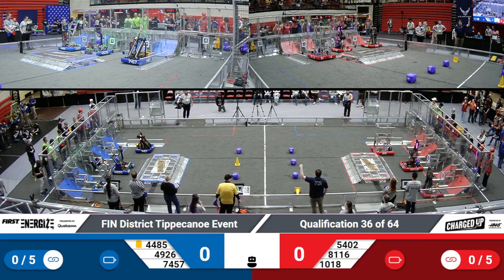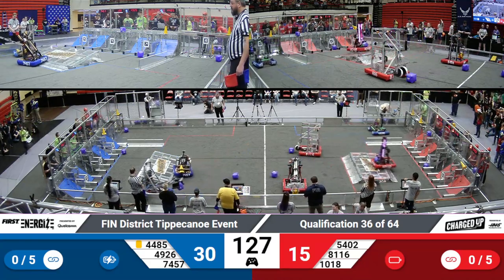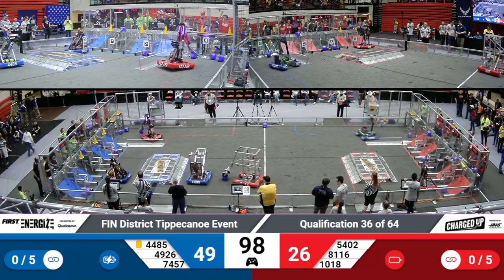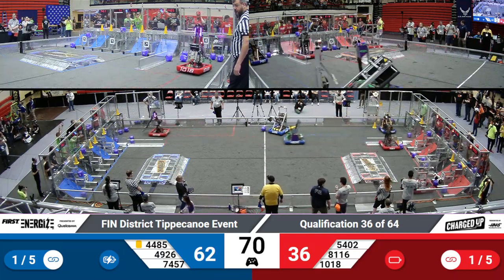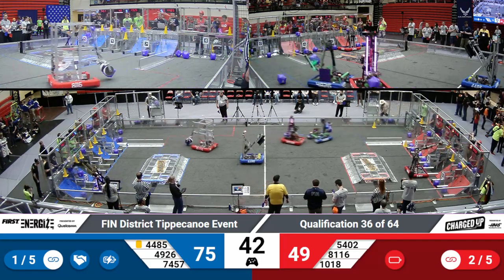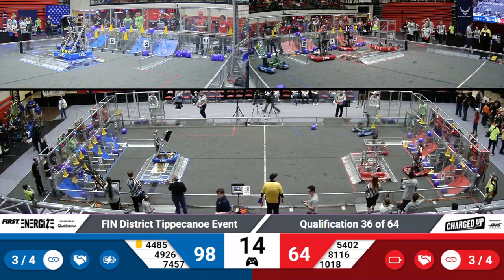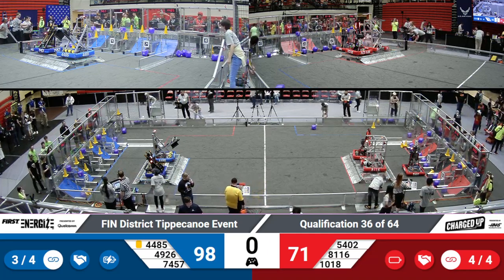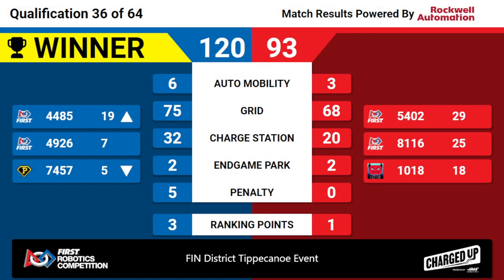2023 FIN Tippecanoe District Quals 36